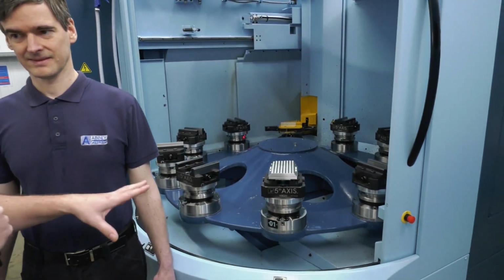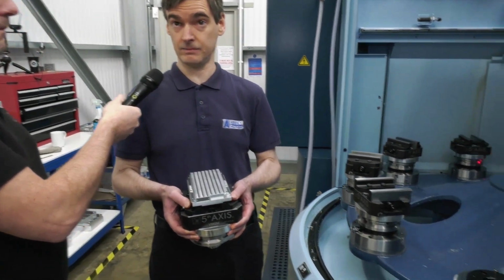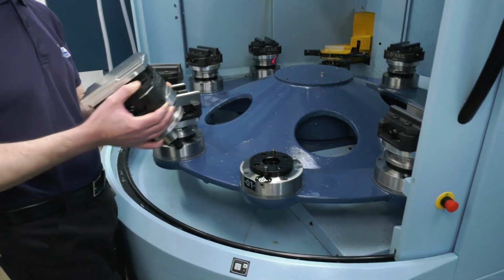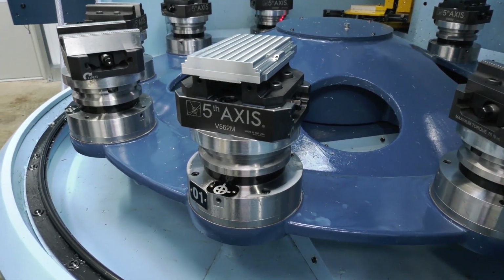Top tip on this Matsuura cnc machine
Tip of the week this week is at Abbey Precision on a Matsuura!